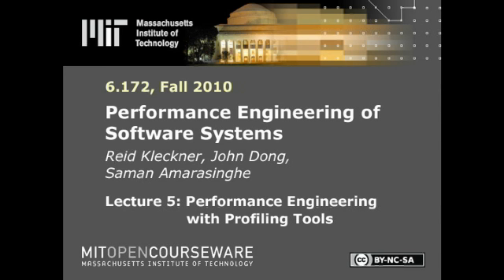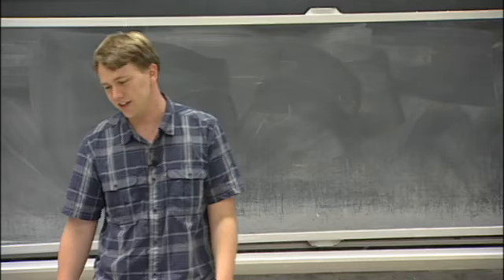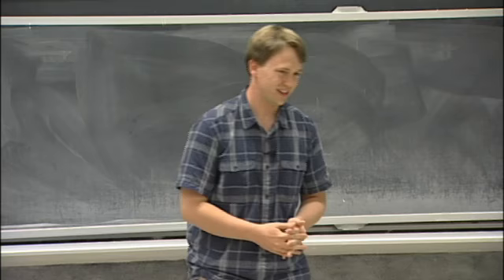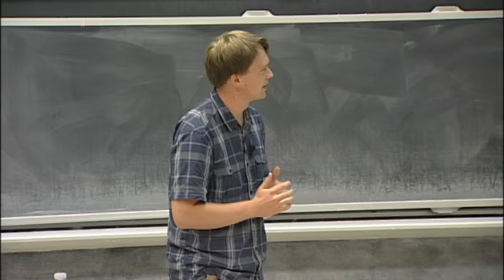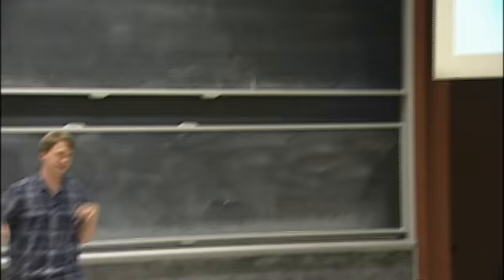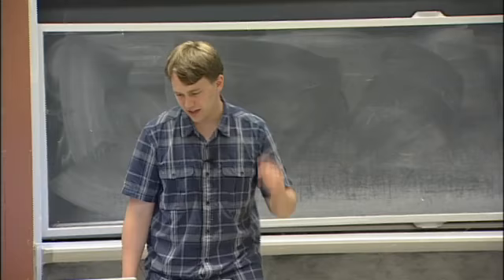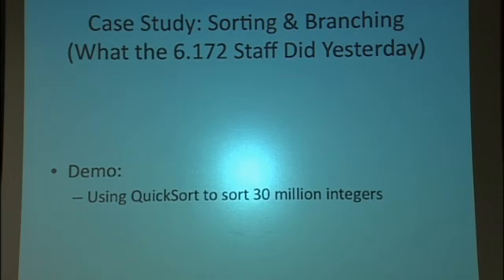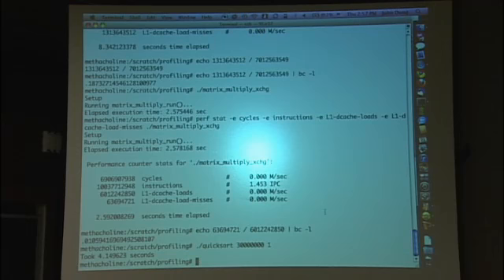Lec 5 | MIT 6.172 Performance Engineering of Software Systems, Fall 2010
Lecture 5: Performance Engineering with Profiling Tools

Instructor: Reid Kleckner, John Dong, Saman Amarasinghe